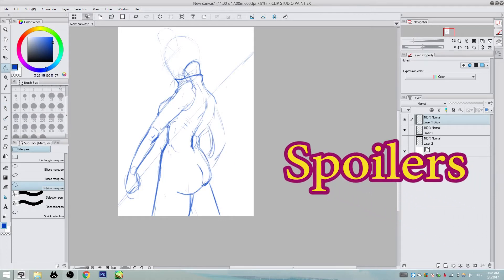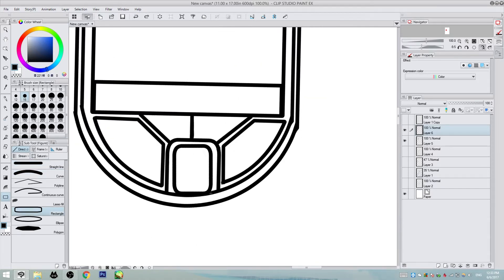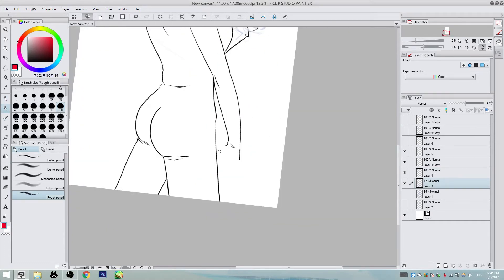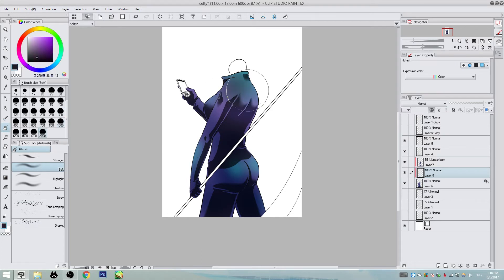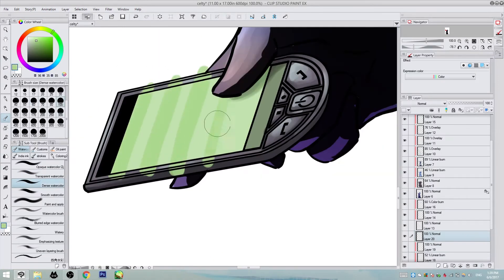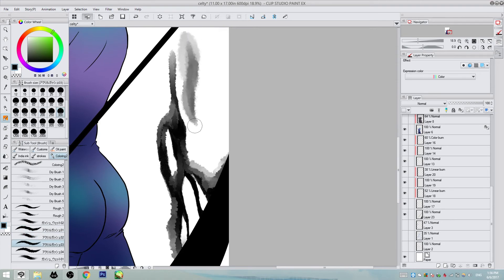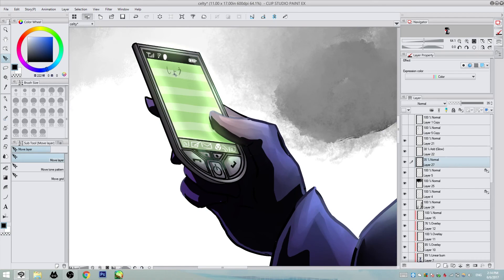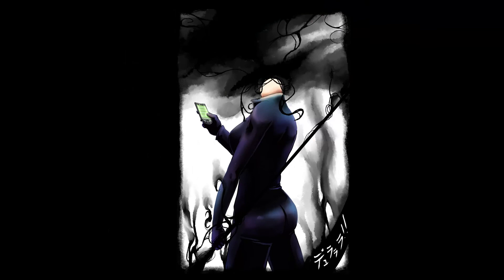★Let's Draw Durarara!! | Review: Everyone in Ikebukuro is Crazy! ★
Reviewed and ranted about DRRR!! manga.

✩Background Music: Frozen Moments on the Floor, Nevermind the Ether, Post Modern Cosmonaut by TeknoAXE